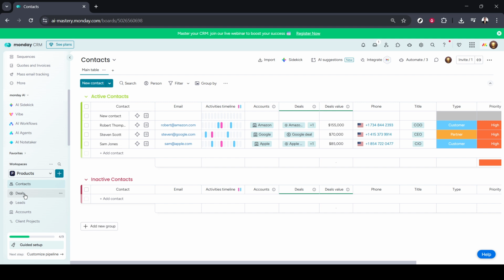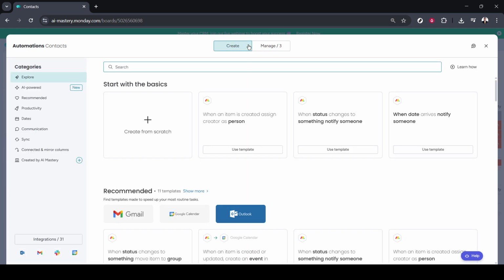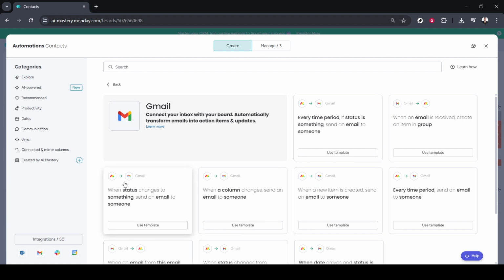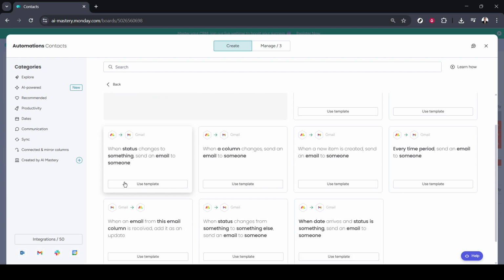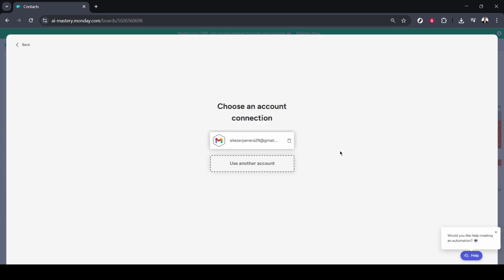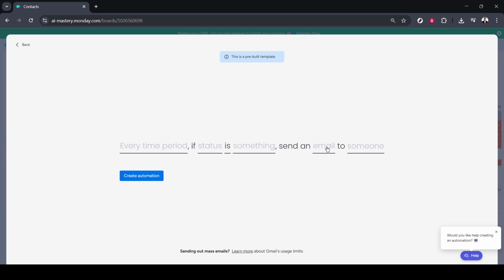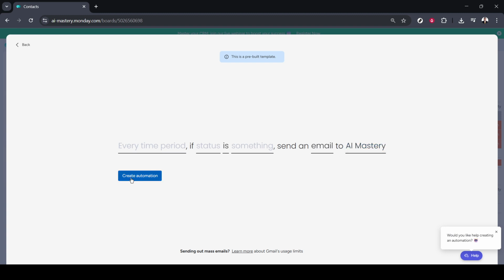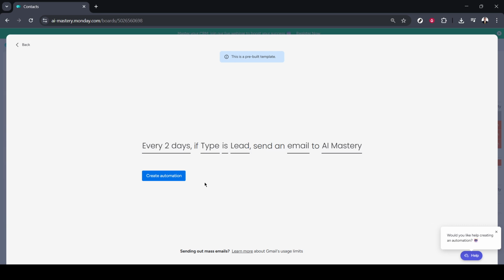How to Send Automated Emails in Monday.com (Easy Guide)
In this video, we discuss automated communication and how to send automated emails in monday.com triggered by board actions. We show you how to configure email triggers monday to keep clients updated without lifting a finger in 2026.

00:00 Intro
00:13 Preparing Your Workspace and Board
00:38 Accessing the Automation Center
01:03 Choosing an Automation Template
01:34 Customizing Automation Rules and Email Details